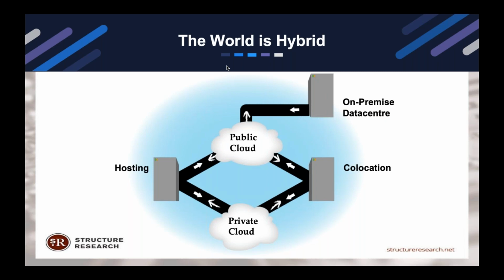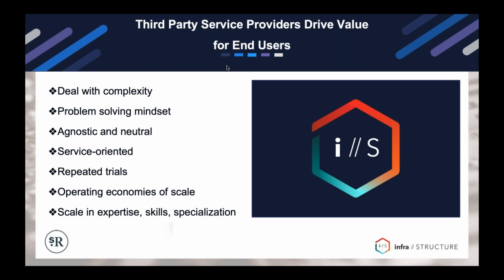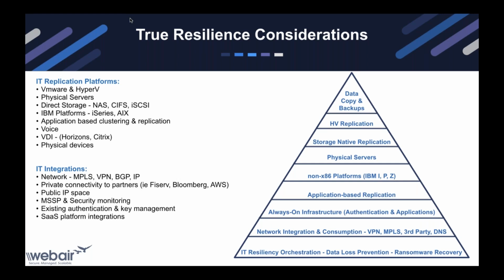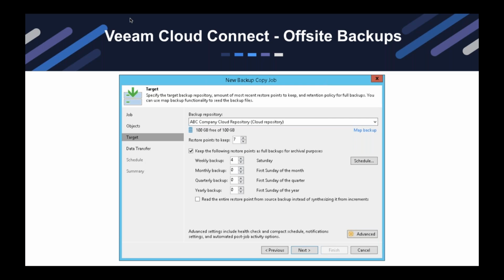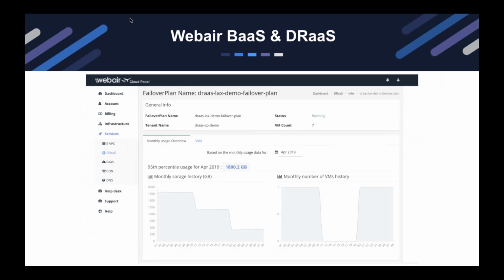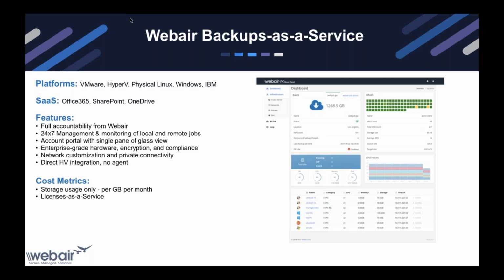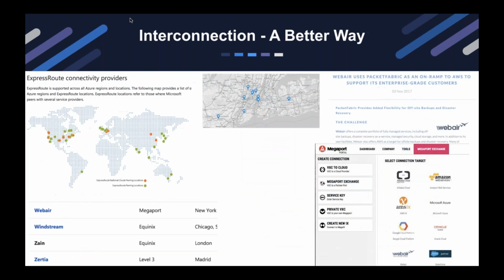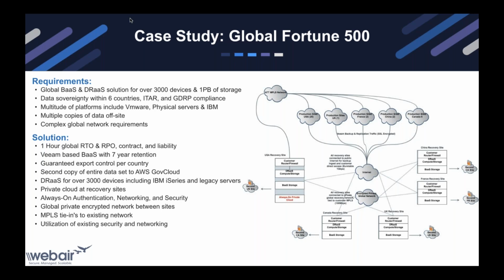How To Get Your Backups Off-site with Veeam Cloud Connect | Webair Webinar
Recording of Webair's live webinar from May 8th, 2019.

Did you know that losing your organization’s most critical data can result in astronomical costs that could’ve been easily avoided if you had off-site backups?

Here at Webair, we understand that data security is an essential part of any organization, and that backing up your data in a reliable, off-site environment is the best way to ensure that your data remains fully protected in the event of file loss or system failure. With the utilization of Veeam Cloud Connect, Webair can provide you with seamless, secure, and efficient backup to Webair’s Private Cloud or a variety of Public Clouds.

Powered by Veeam, the recording of this live webinar from 05/08/19 features Webair’s Chief Technology Officer, Sagi Brody, as he discusses:

- How Webair Cloud backup using Veeam Cloud Connect can instantly satisfy your compliance needs

- How to easily assign accountability, responsibility, and authority for the management of your backups

- How global customers are already leveraging this capability